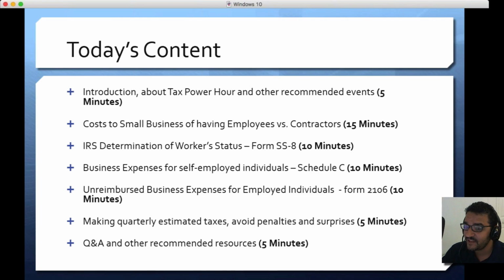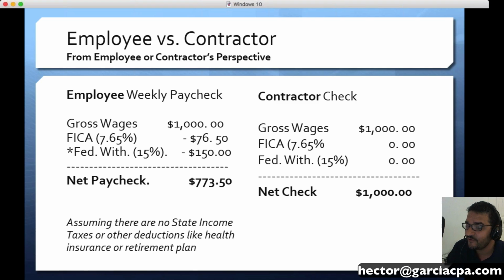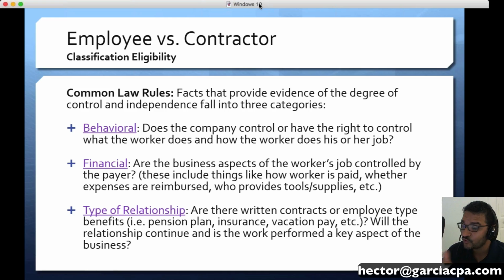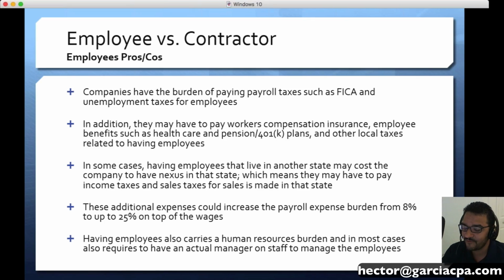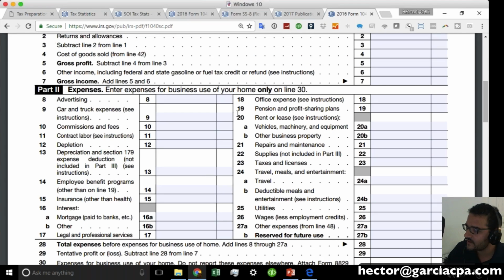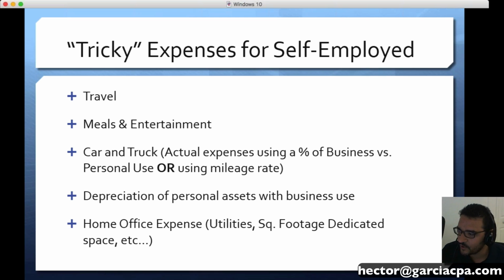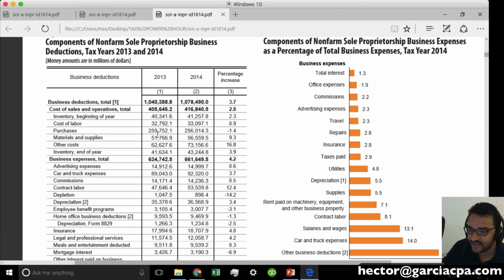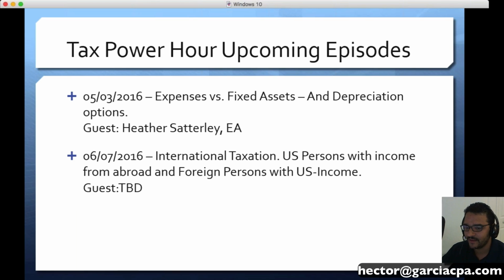TAX POWER HOUR: Employee Taxes vs. Self Employed (Independent Contractor or Single Member LLC) Taxes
Recorded on 04/05/2017 by Hector Garcia CPA and Guest: Mariette Martinez, EA

Topics covered:
-Tax and expenses burden for a business to have employees (W-2 paychecks) v. Independent Contractors (1099 regular checks)
-How the IRS can determine if an employee has been wrongly classified (form SS-8)
-Schedule C Tax form explained (discussion on tricky transactions for self-employed)
-Form 2106 Unreimbursed Business Expenses for Employees
-IRS Tax Stats on Sole proprietorships (Schedule C)
-Making Estimated Taxes